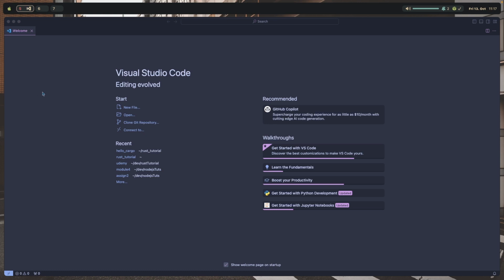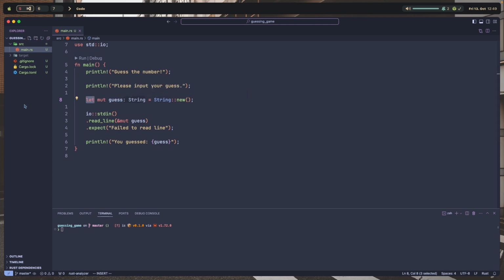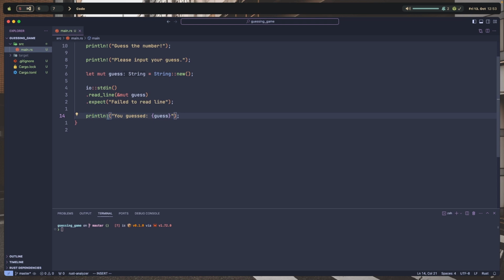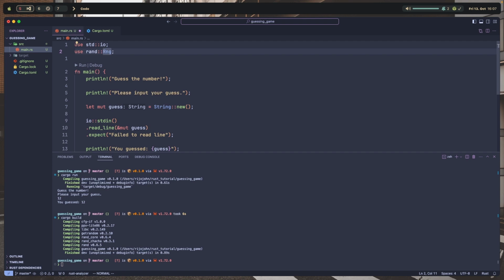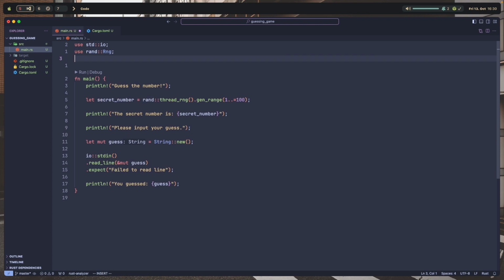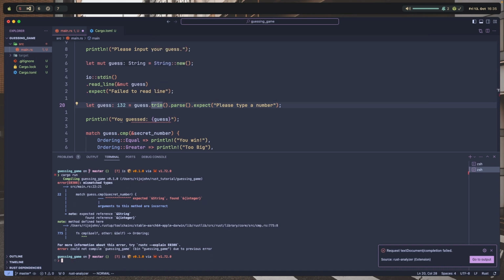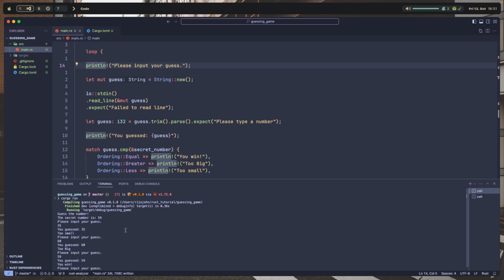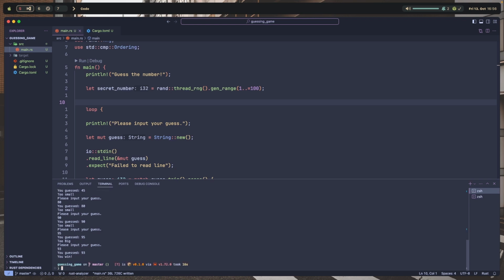04 - Rust Lang Programming Tutorial for Beginners - Guessing Game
Beginner friendly Rust Lang Programming Tutorial. Follow along as we go through the Rust book chapter by chapter.

In this video, we will build a guessing game.